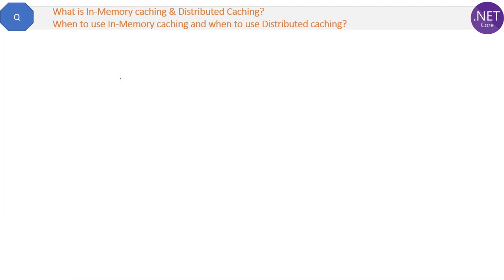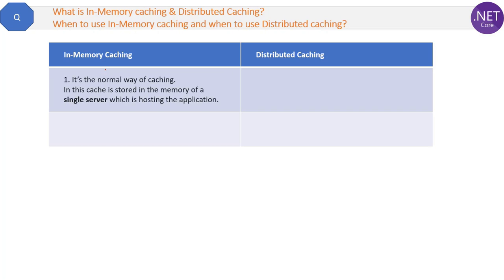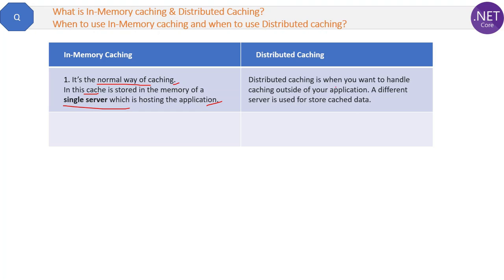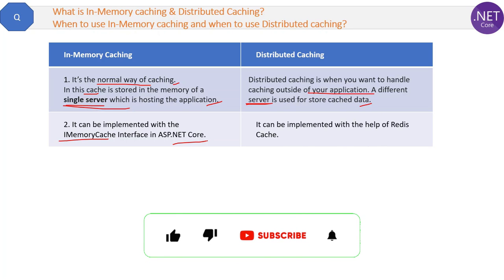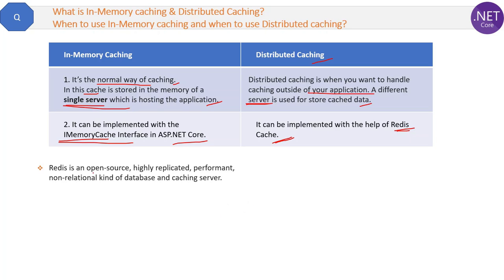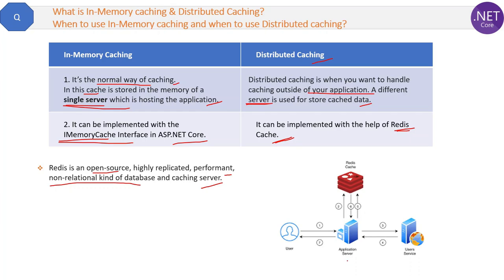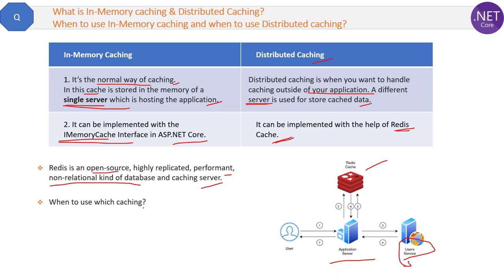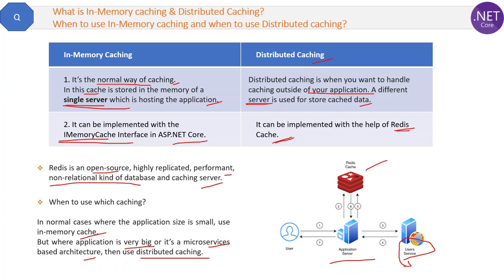What is In-Memory caching & Distributed Caching?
1. Full .NET Interview Course

2. Quick Revision Book (PDF format)

Don't worry if book not helping you, I will return 100% of your money with in 7 days of purchase.